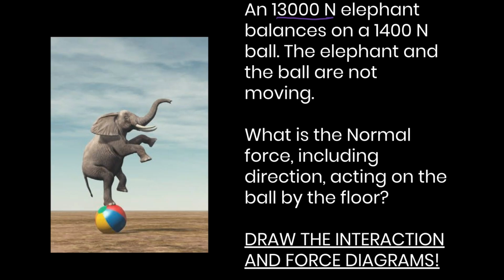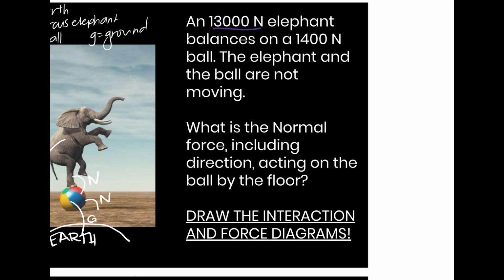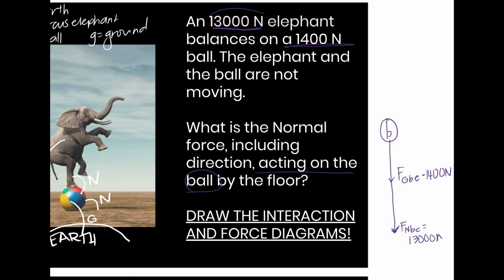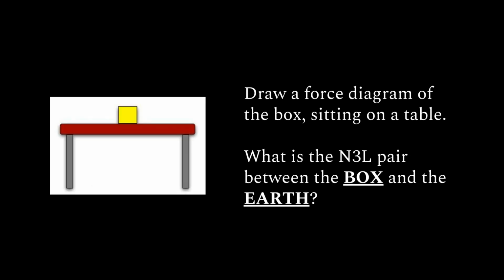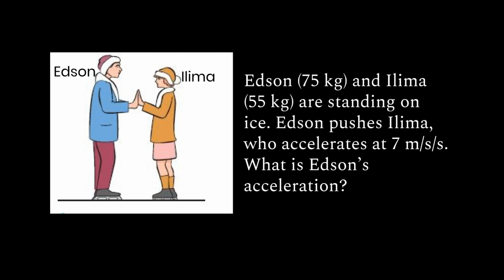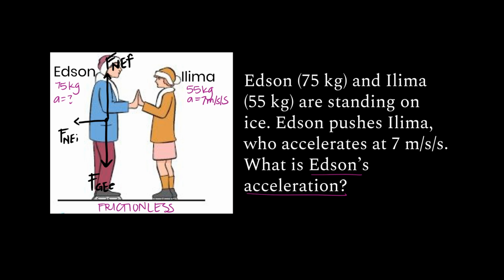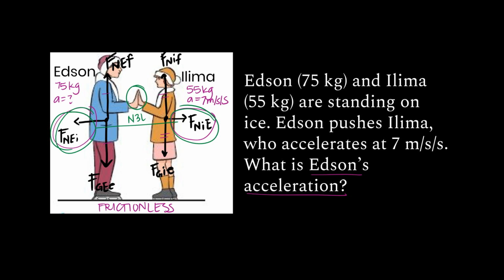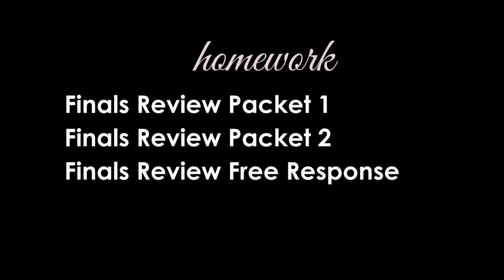Frequently Missed Problems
Video recap of what we talked about in class- Frequently Missed Problems on the final!